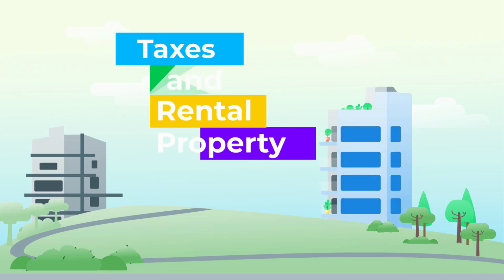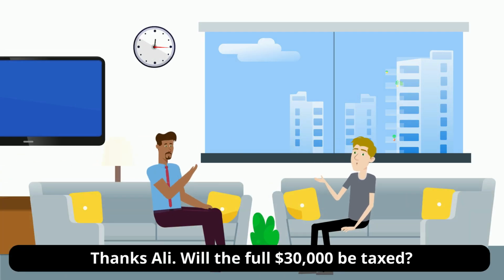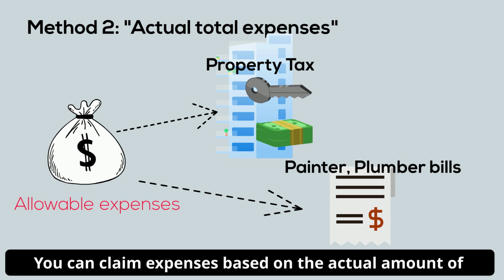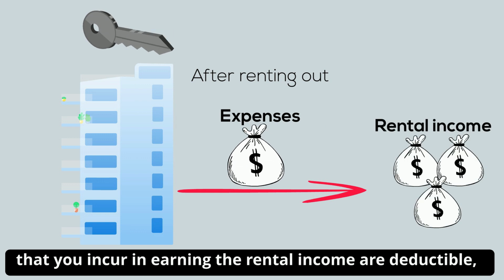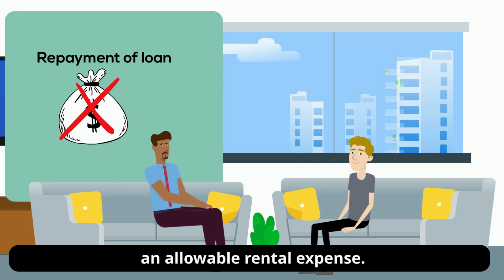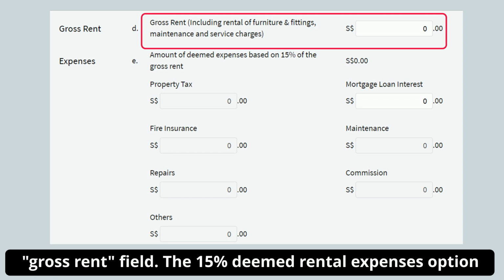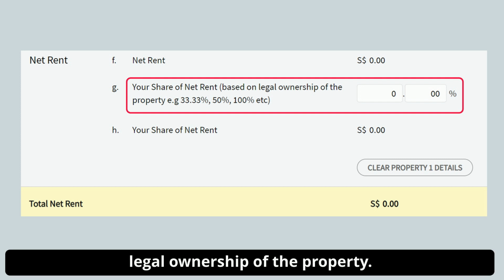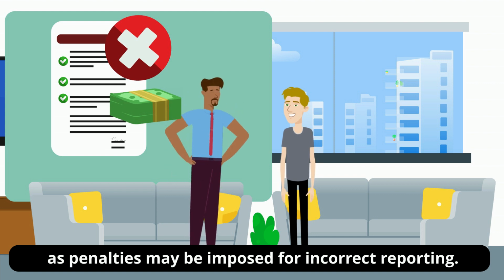Taxes and Rental Property Part 2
A 3-part video series by IRAS on the tax obligations of residential property owners who wish to rent out their property in Singapore, the basics of rental income taxation, and the do’s and don’ts of rental income reporting and expenses claims:

Part 1 presents an overview of Stamp Duty and Property Tax as well as the basics of rental income taxation.
Part 2 outlines the steps to reporting gross rental income and claiming of rental expenses (actual expenses vs deemed expenses).
Part 3 covers common scenarios in rental reporting, e.g. renting out two or more properties, subletting, and others.

Timestamps:
00:16 - Overview of taxation of rental income
00:57 - Claiming allowable expenses
01:07 - Method 1: “15% deemed expenses”
01:37 - Method 2: “Actual total expenses”
01:58 - Non-allowable expenses
02:15 - Concession from Year of Assessment 2022
02:26 - Expenses incurred during the period of tenancy
02:53 - Expenses incurred after termination of tenancy
03:01 - Mortgage loan
03:28 - How to report rental income in your Income Tax Return
05:05 - Jointly owned property
05:44 - Penalties may be imposed for incorrect reporting

For more information on rental income reporting and deductible vs non-deductible expenses, visit the following link:

This information aims to provide a better general understanding of taxpayers’ tax obligations and is not intended to comprehensively address all possible tax issues that may arise. While every effort has been made to ensure that this information is consistent with existing law and practice, should there be any changes, IRAS reserves the right to vary our position accordingly. for the latest information.